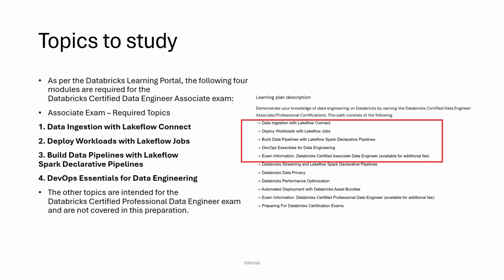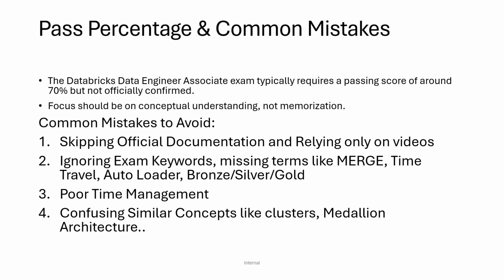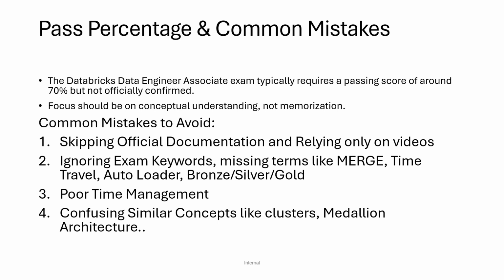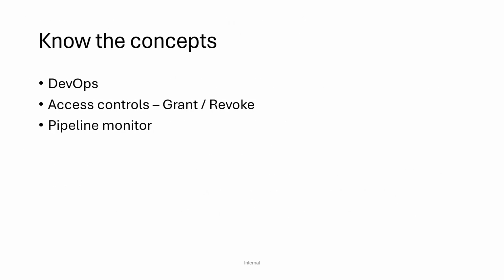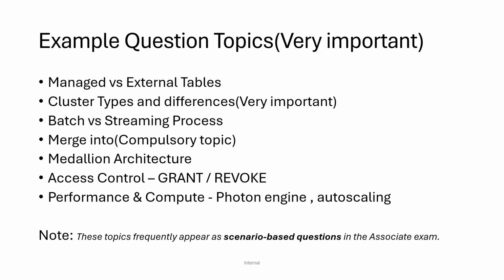Databricks Data Engineer Associate Exam Experience | Pattern, Difficulty and Preparation Tips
In this video, I share my Databricks Certification exam experience and explain how the exam was conducted, the exam pattern, difficulty level, and types of questions asked.

This video is especially helpful for anyone planning to take a Databricks certification and wants to understand what to expect before attempting the exam.